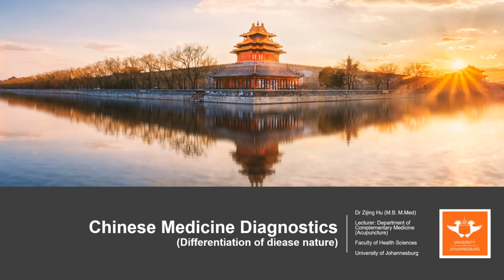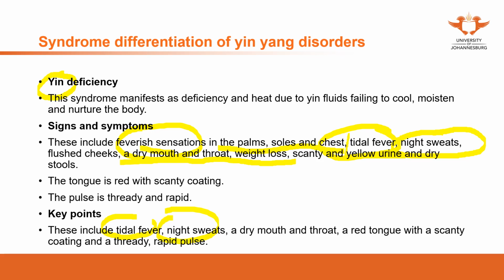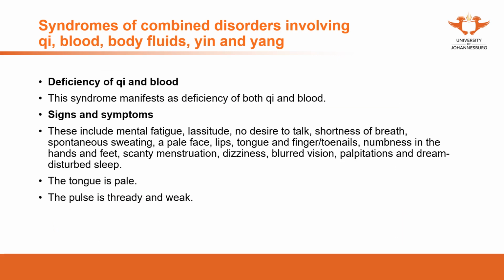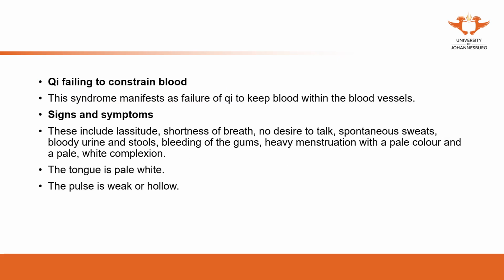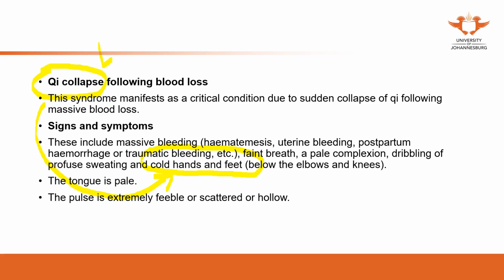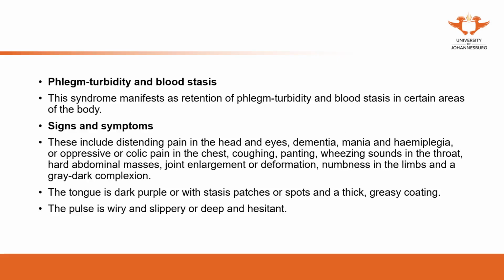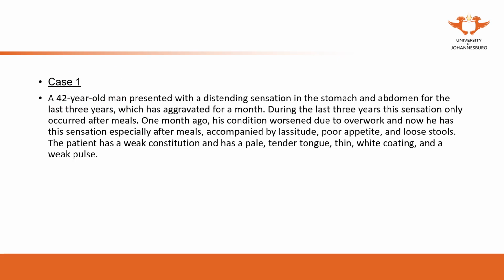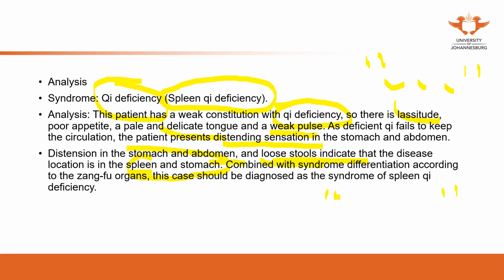214. UJ online lectures:53 Diagnostics Syndrome Differentiation Of The Disease Nature 1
214. UJ online lectures:53 Diagnostics Syndrome Differentiation Of The Disease Nature Yin Yang Disorder 1